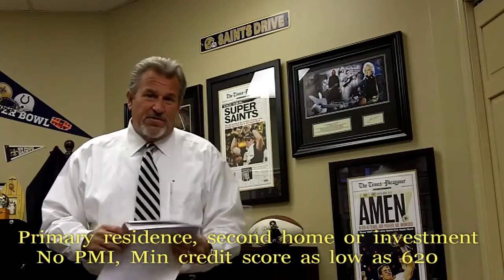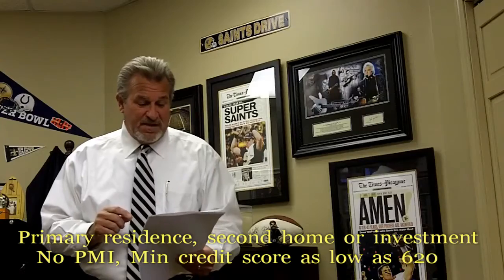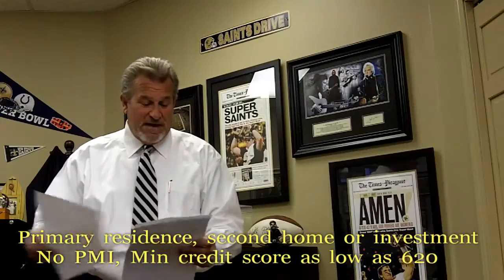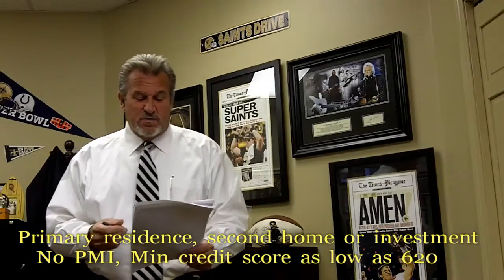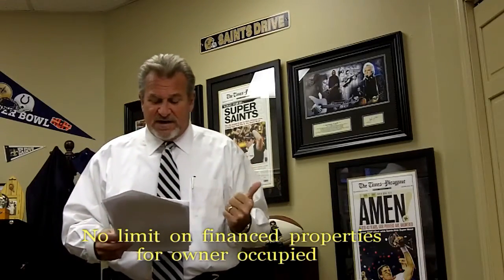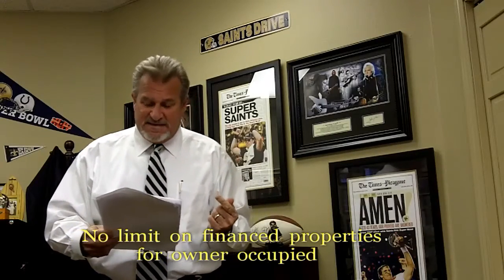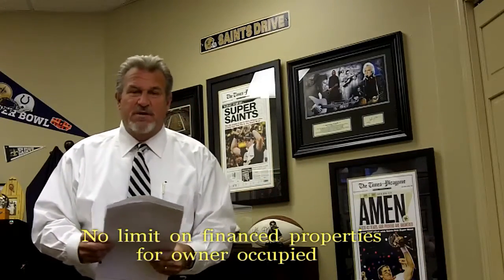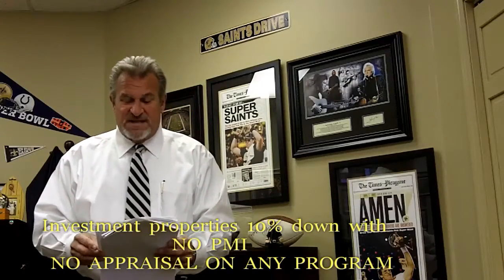The Essential Mortgage Minute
FANNIE MAE Homepath NO PMI